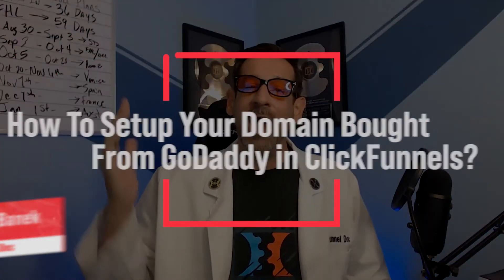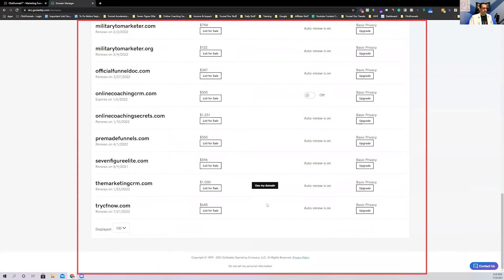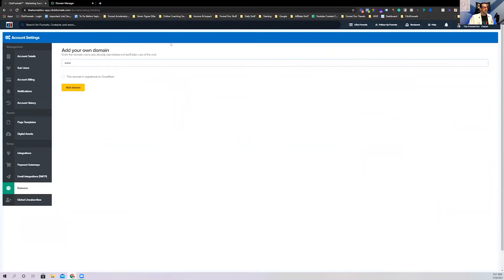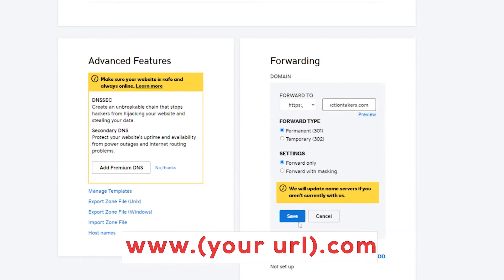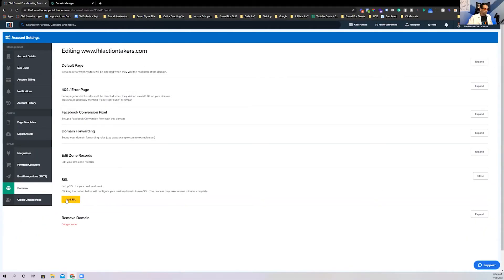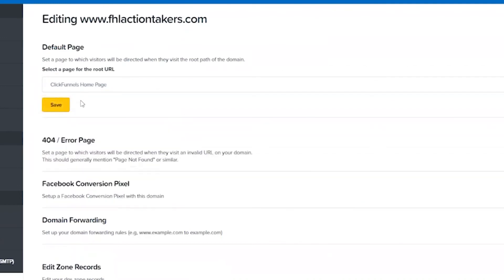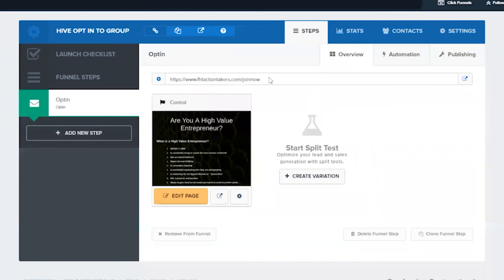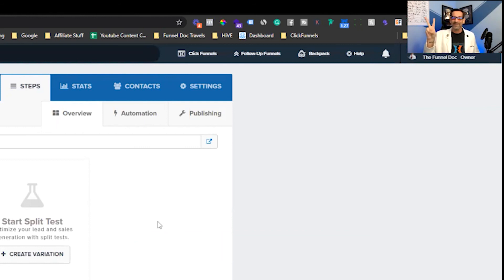How To Add Godaddy Domain To Clickfunnels 2021 | Connecting Domain to clickfunnels | The Funnel Doc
Chances are you are having a hard time understanding how to set up and connect a custom domain to your ClickFunnels account. In this video, I am going to show you step by step how to connect your custom domain to your ClickFunnels sales funnel.

This could get complicated for someone who has never done this before, so I will go slow and let you watch over my computer screen as I do this.